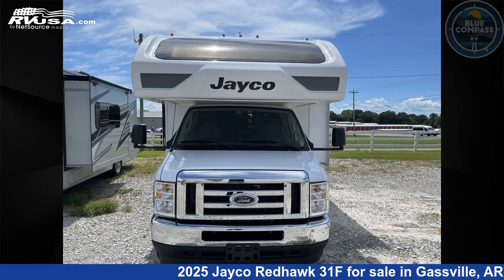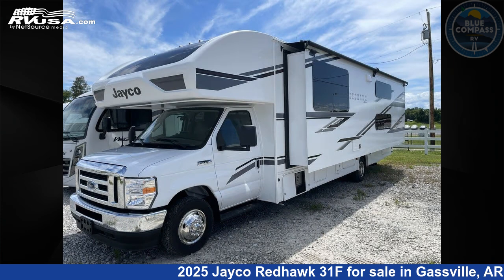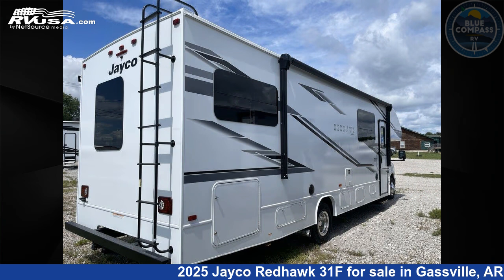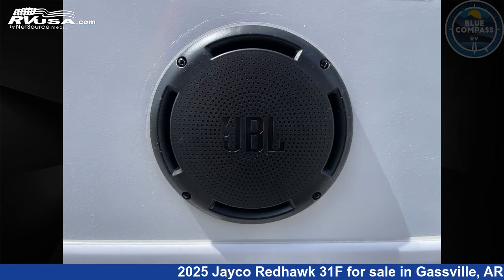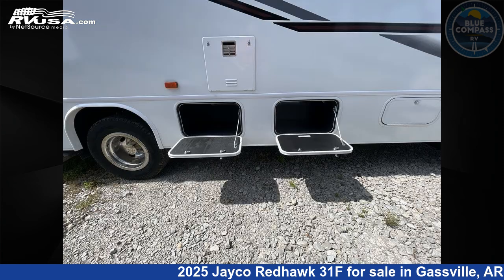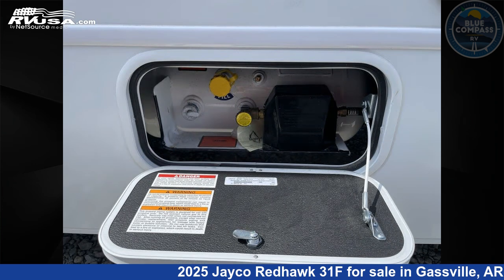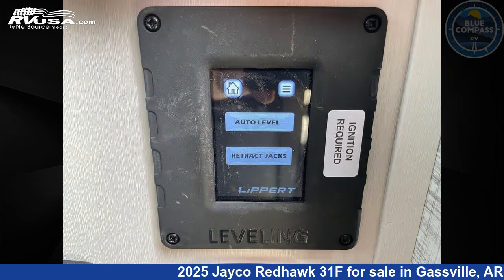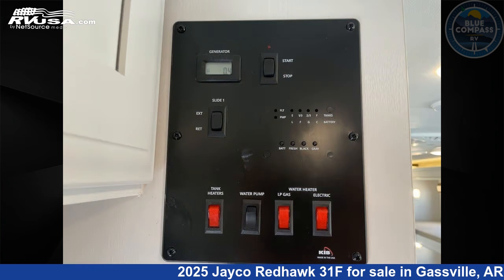Spectacular 2025 Jayco Redhawk 31F Class C RV For Sale in Gassville, AR | RVUSA.com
This 2025 Jayco Redhawk 31F is a Class C RV. It is located in Gassville, AR 72635 and is offered for sale by Blue Compass RV Gassville. This New Jayco Is 32' 0" in length and features sleeps 7, Slideout, and 47 gal fresh water capacity. The floorplan layout of this Class C features Bunk Over Cab, Bunkhouse, Rear Bedroom. This 2025 Jayco Redhawk 31F is built on a Ford E-450 chassis.